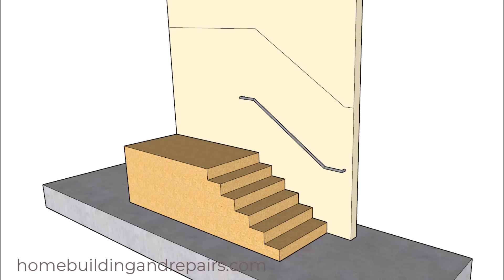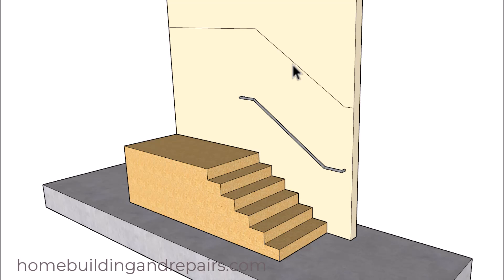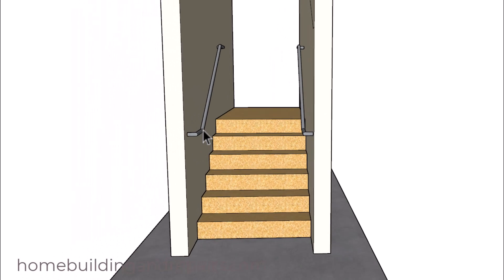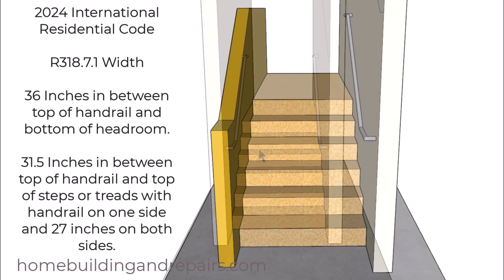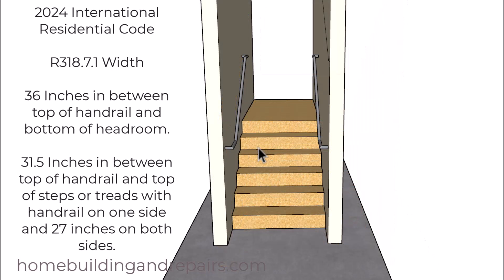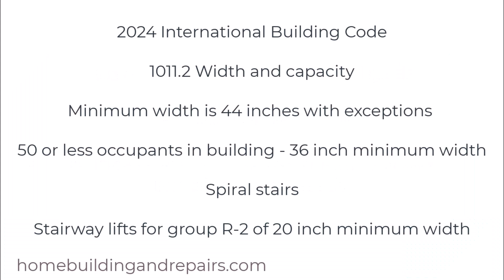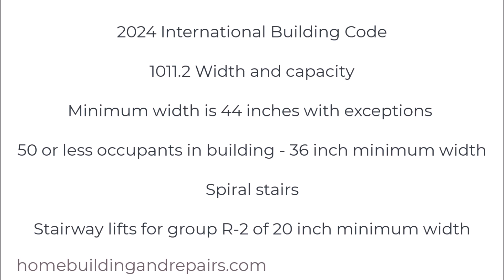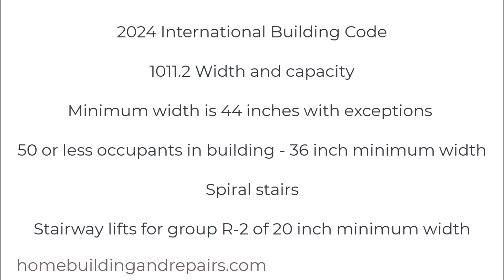Minimum Width In Between Handrailing, Guardrailing And Walls For Stair Construction or Remodeling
Here is a link to our website where you can get more information about stair building codes, home remodeling and repairs. Here's another difficult building code to understand. The minimum measurements for stairs will usually depend on a variety of different things like the design of the stairway and number of gripable handrails. Watch the video for more information.